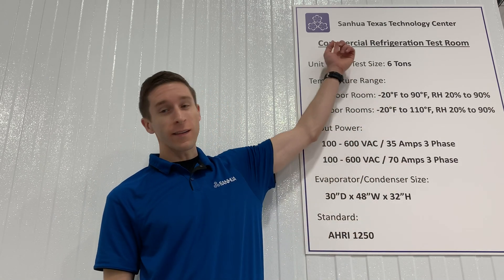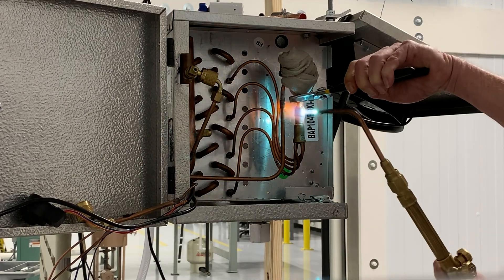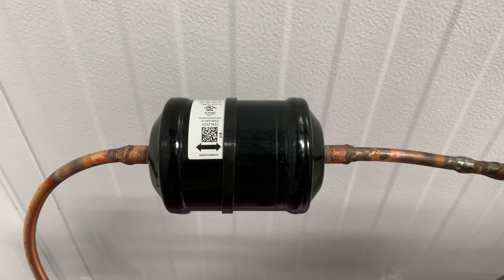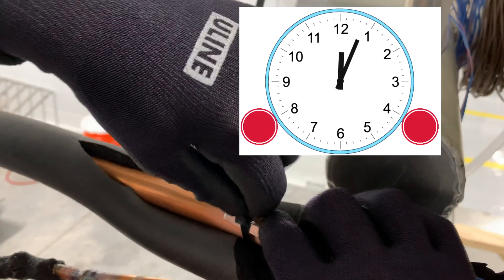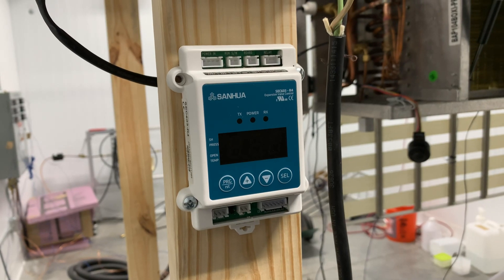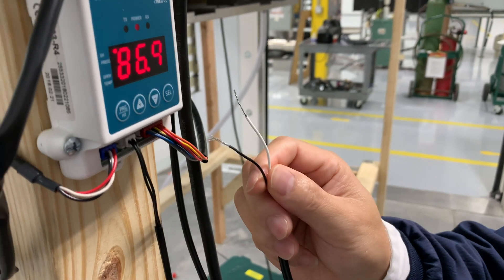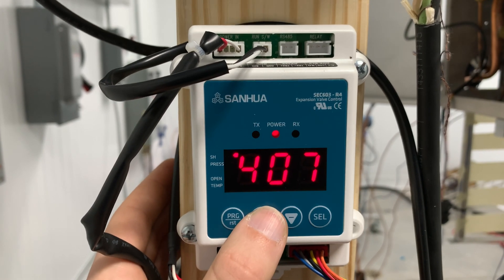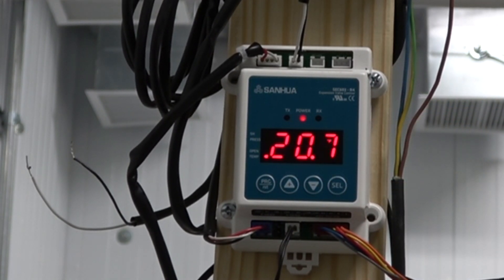How to install Sanhua EEVs into HVACR systems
In today’s video, we show you how to install the Sanhua electric expansion valve (EEV) into a refrigeration system. For more details including technical documents, please